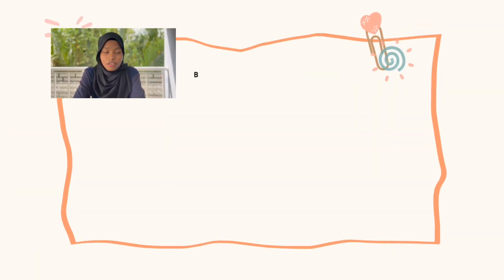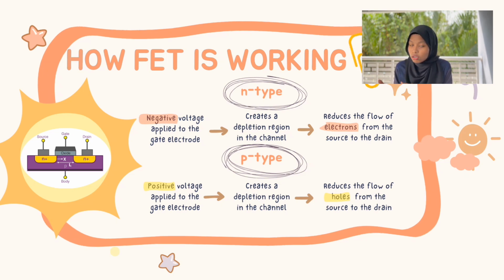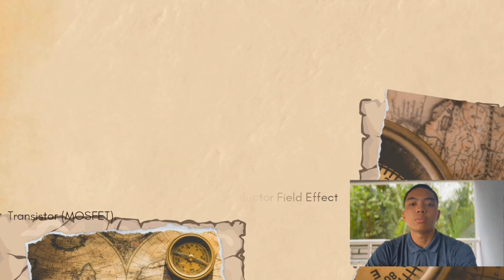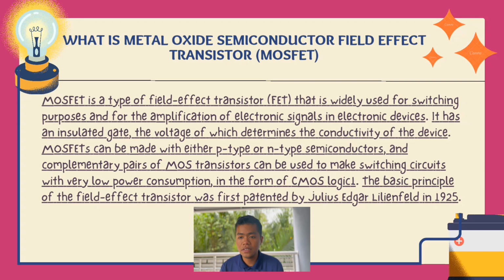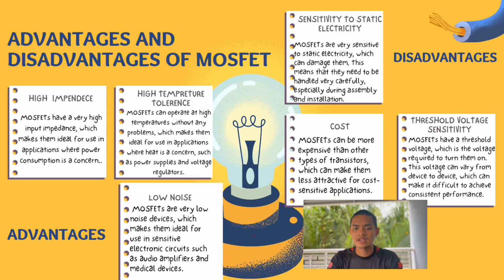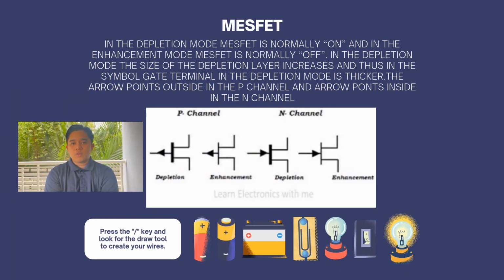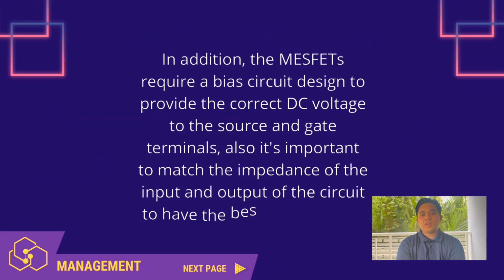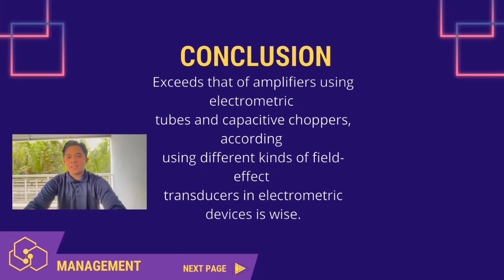FET, MISFET, MOSFET, MESFET (electronic device group 15) ✅️